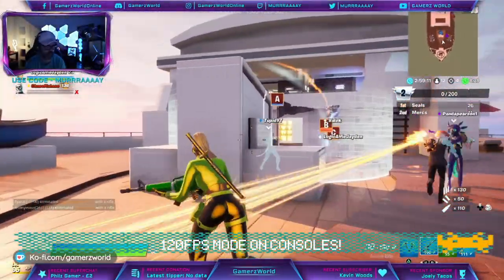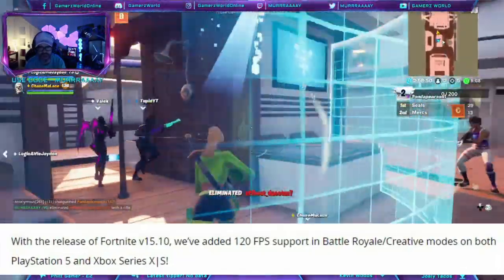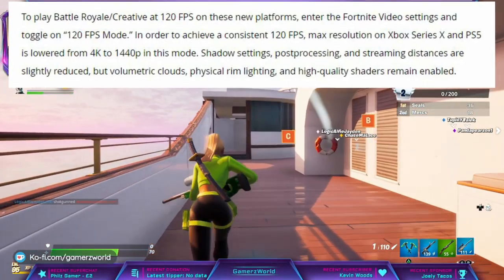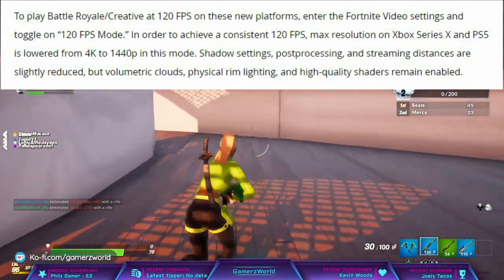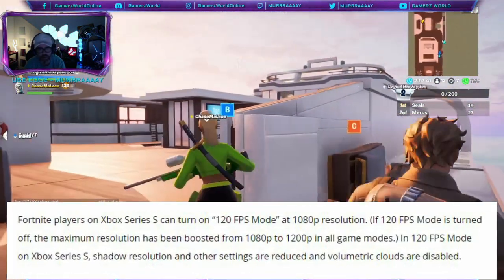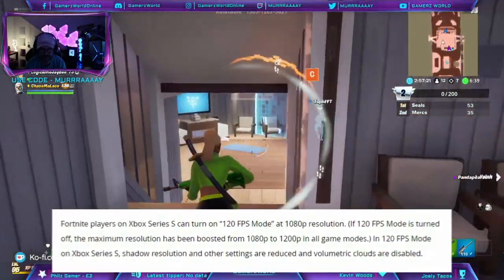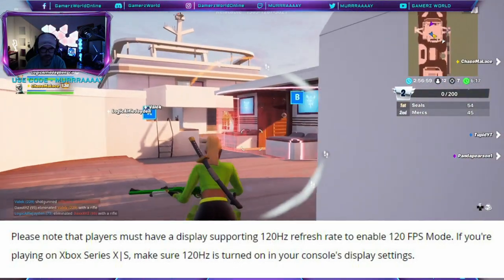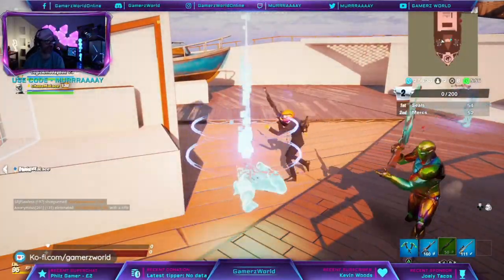FORTNITE ON XBOX SERIES S 120 FPS! Fortnite 120 fps mode on Console!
120FPS MODE IS HERE FOR NEXT GEN CONSOLES!

Thanks!

MURRRAAAAY

FORTNITE ON XBOX SERIES S 120FPS! Fortnite 120fps mode on Console!